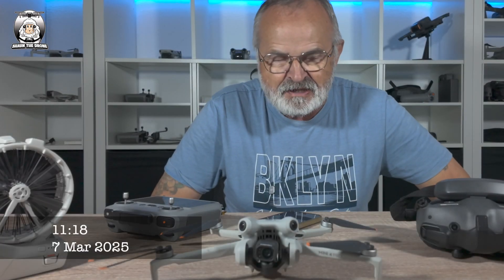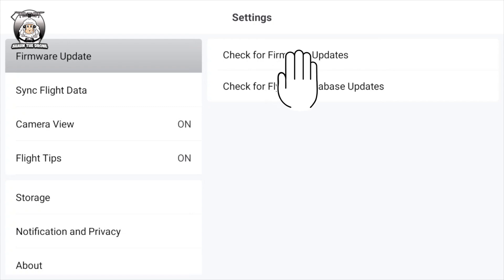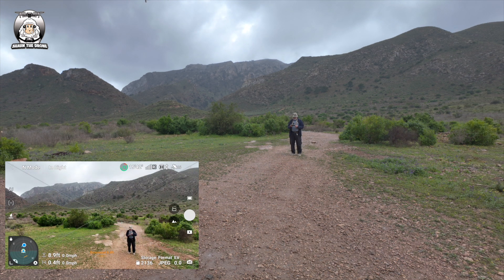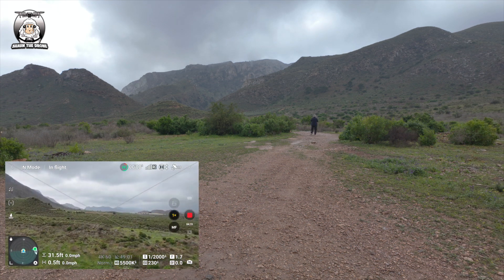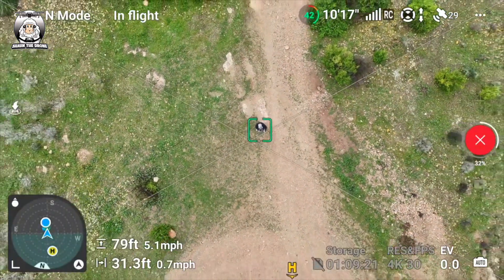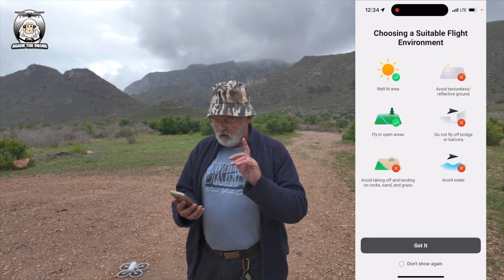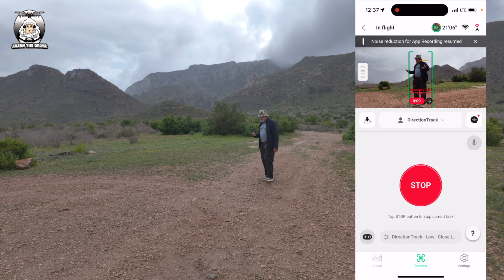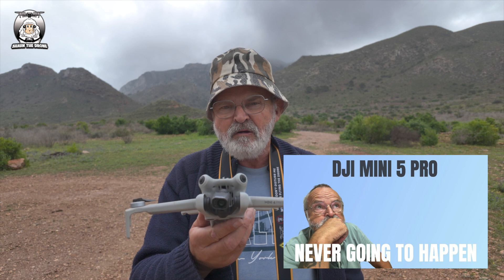New updates DJI Fly app 1.16.4 Brand new feature DJI RC2 & DJI Goggles 3 V01 00 0800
New updates for DJI Fly app DJI RC2 and DJI Goggles 3 with a new feature.